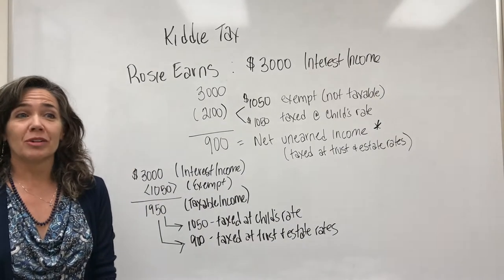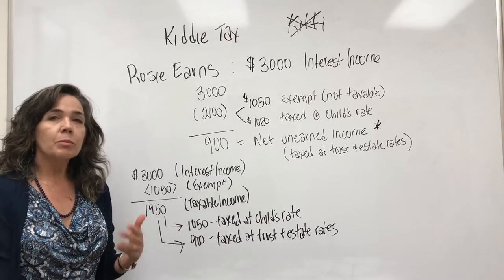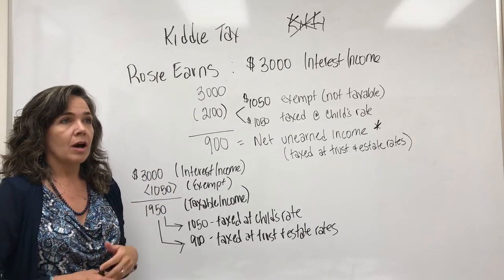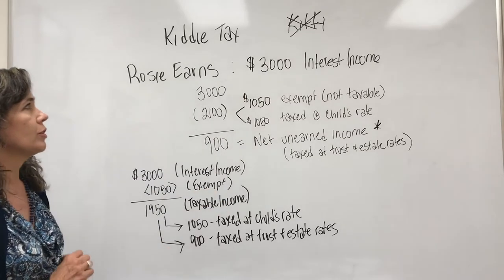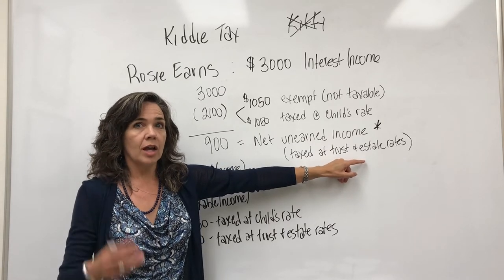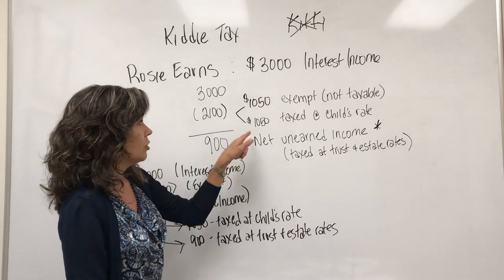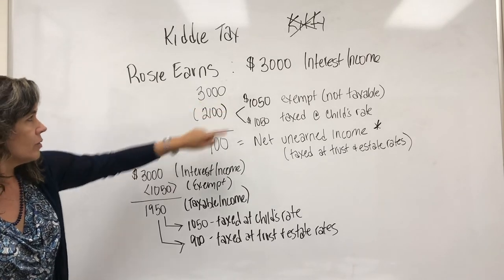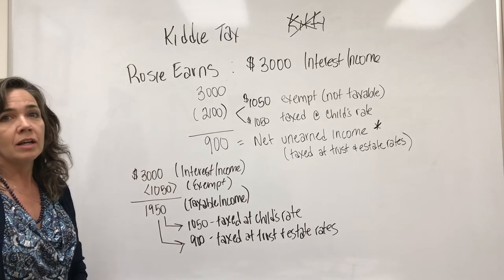kiddie tax 2019 acct3327